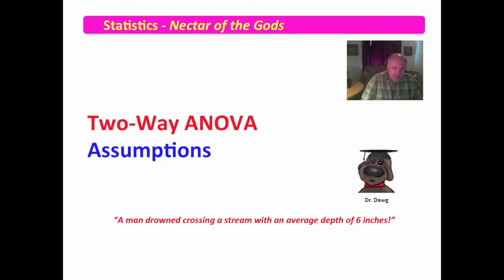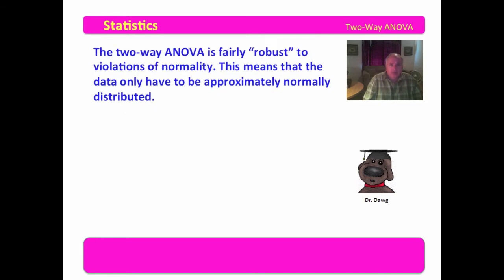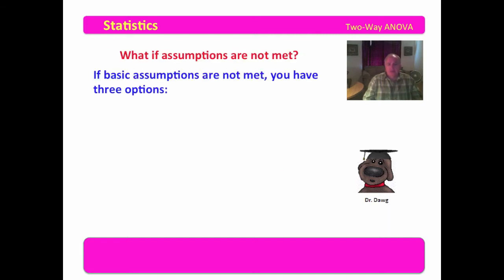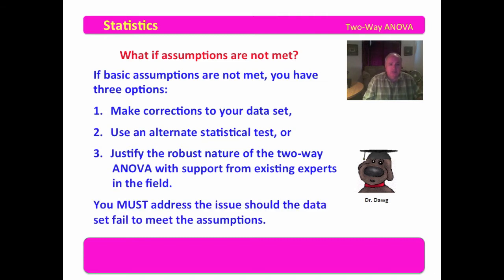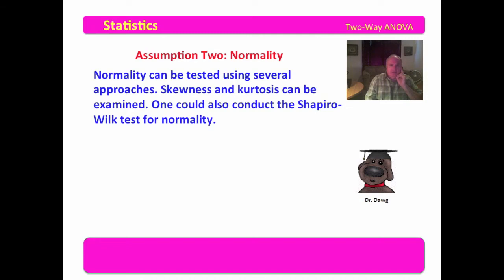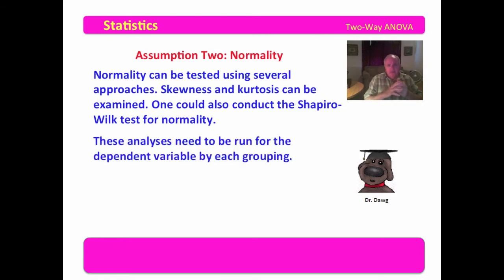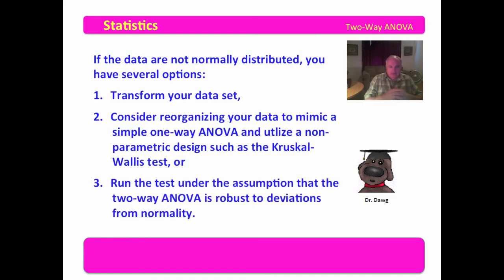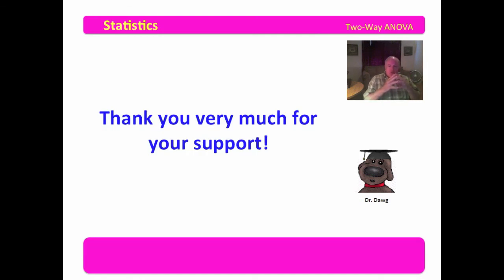3 Two-Way ANOVA - Assumptions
This video examines the three assumptions of a two-way ANOVA.